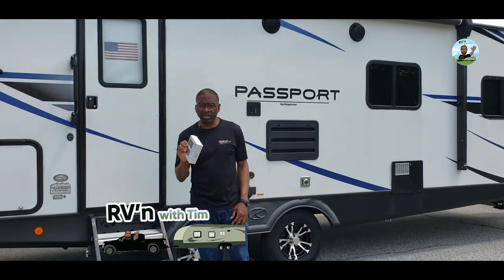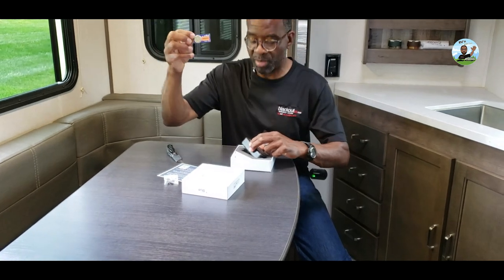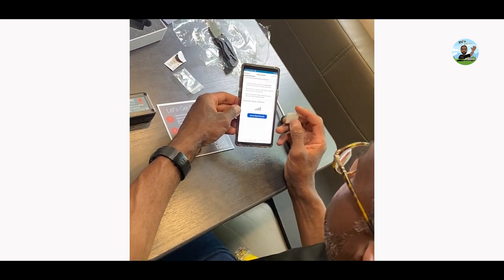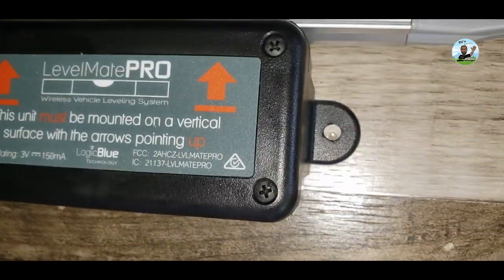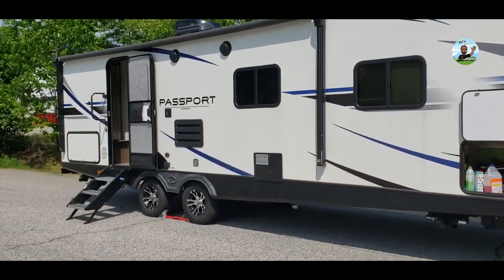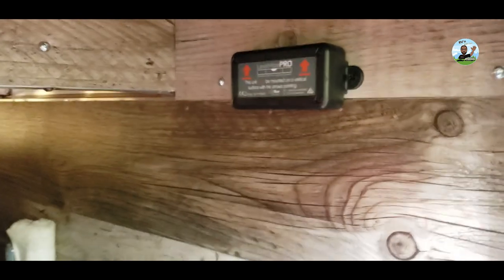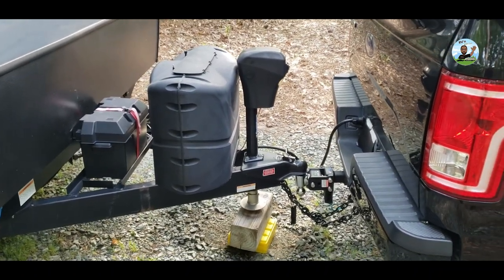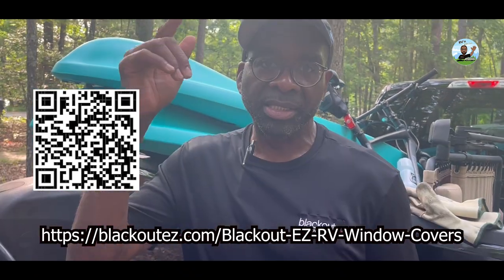LevelMatePro Installation Made Simple: BlueLogic Edition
The E-Z way to install your Level Mate Pro by LogicBlue. Follow this easy step by step guide and start leveling your RV faster and easier with this must have hack.

Tim's Equipment -
Truck: 2016 Ford F-150 4x2 Supercab
145" Wheelbase
2.7L EcoBoost w/Auto Start/Stop
6-Speed Auto w/Tow Mod
3.73 Electronic Lock RR Axle
6250# GVWR Package
SelectShift Transmission

Air Bags: Airlift LoadLifter 5000 Ultimate

RV: 2021 Keystone Passport GT 2710RB
31.42 ft L x 8 ft W x 10.67 ft H

Time Stamps -
00:00 Intro
00:57 Level Mate Unboxing
02:04 Install Battery
03:32 Downloading App and Installation/Mount
05:25 Recap/Overview of Installation
06:24 Continue Process of Installation
07:50 New RV Wheel Cover
08:04 Recap/Overview of Installation Part 2
09:16 Using Product at Trip Destination
12:56 Final Thoughts
13:16 Outro